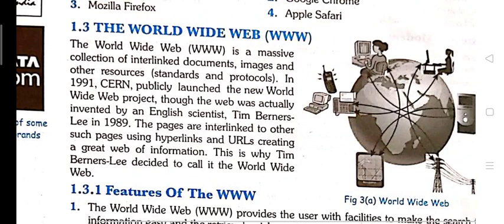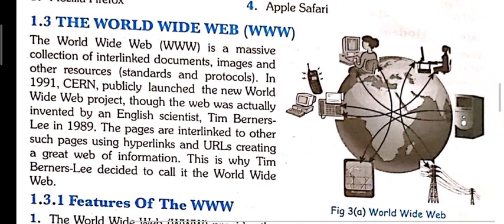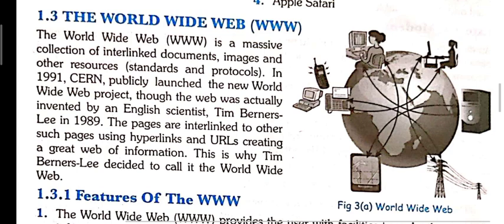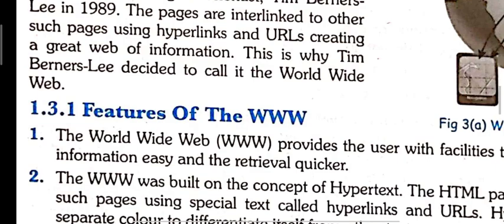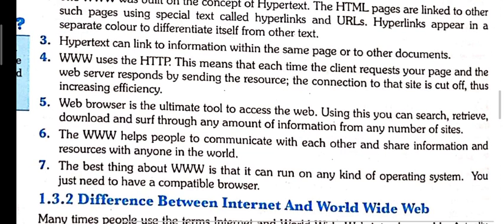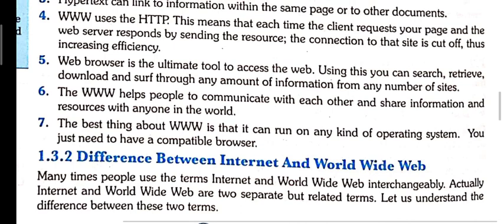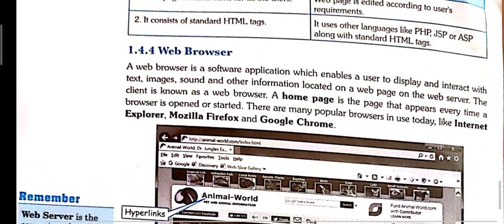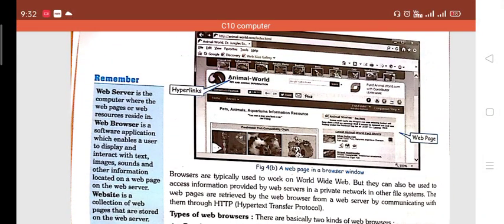Client-Server model, Features of WWW, Plug-ins, Static & Dynamic Webpage, Class 10 Computer, Epi #2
Do comment if you have any query related to these topic.